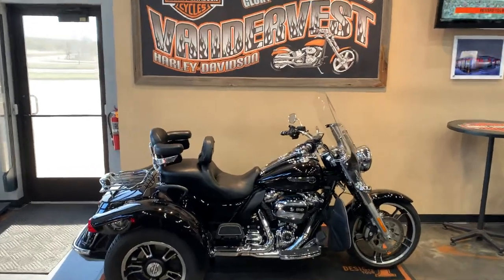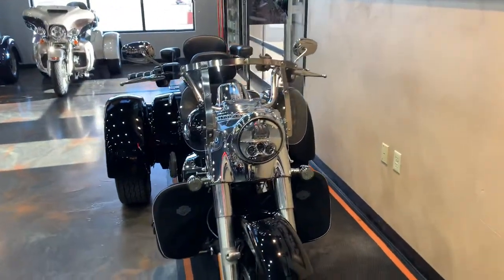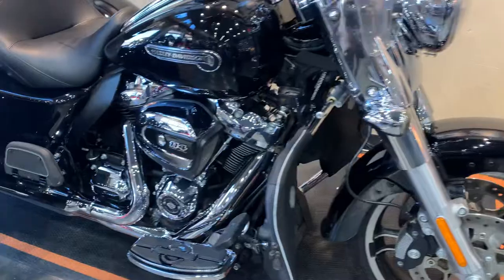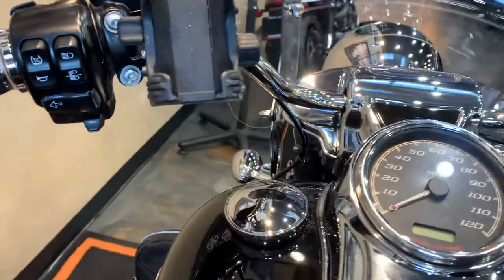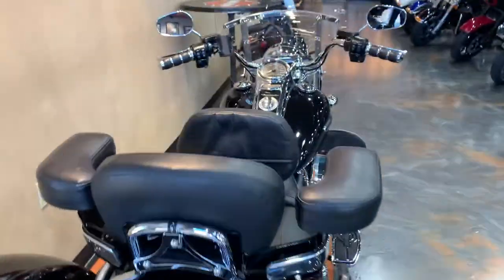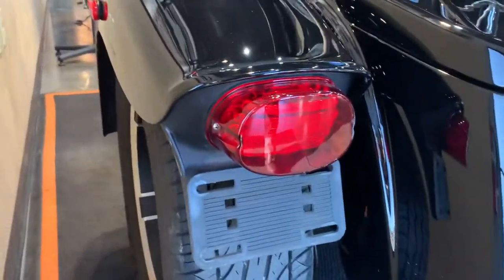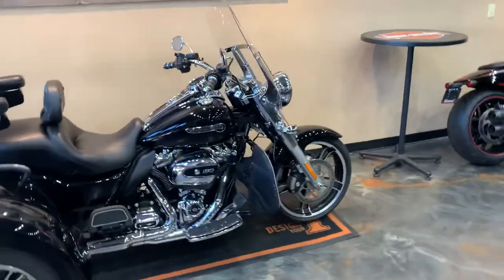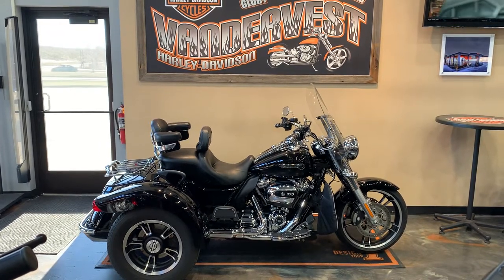2019 Harley-Davidson Freewheeler in Vivid Black-FLRT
2019 Harley-Davidson Freewheeler in Vivid Black.  This bike comes with the Milwaukee Eight 114 Engine, 6-Speed Transmission, Detachable Windshield, LED Headlamp, LED Front Turn Signals, H-D Soft Lowers, Engine Guard, Avon Grips, H-D Nostalgic Floorboard Inserts, H-D Touring Seat, Drivers Backrest, Passenger Backrest, AirWing Luggage Rack with Red Light, Chrome Bumper, Slip On's, Passenger Arm Rests, Passenger Footboards, LED Rear Turn Signals and Brake Light, and more.  Vandervest Harley-Davidson of Green Bay.